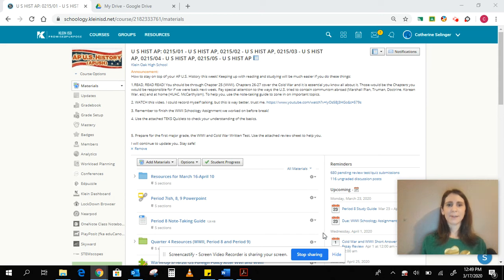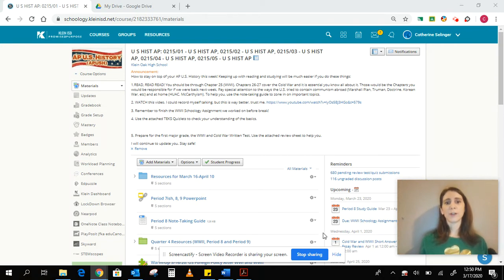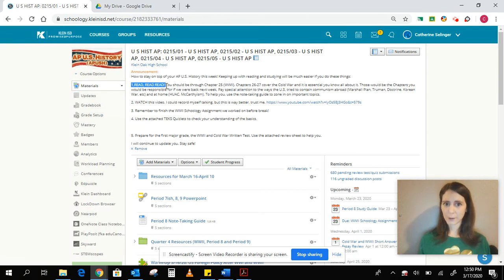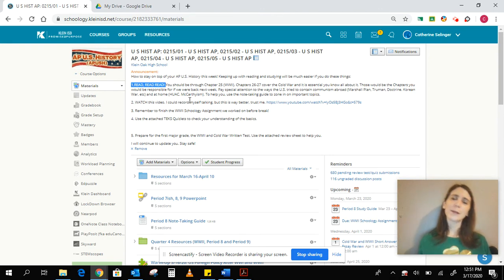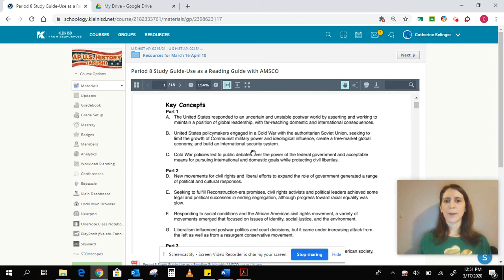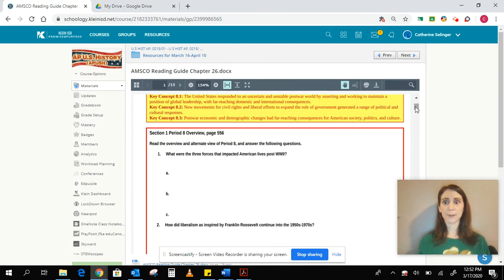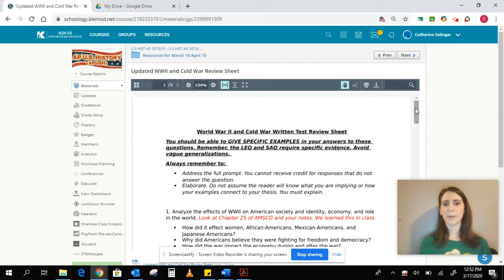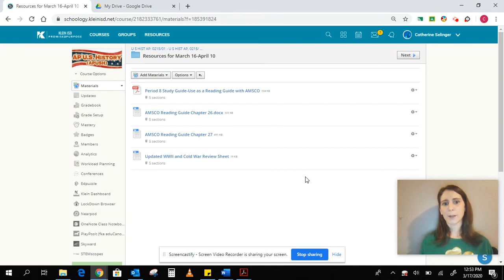AP U.S. History Update